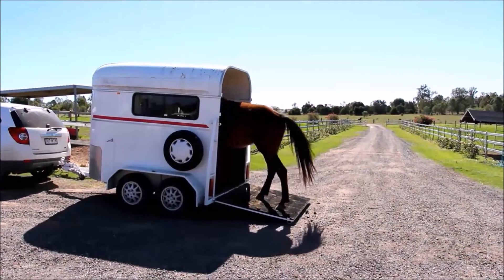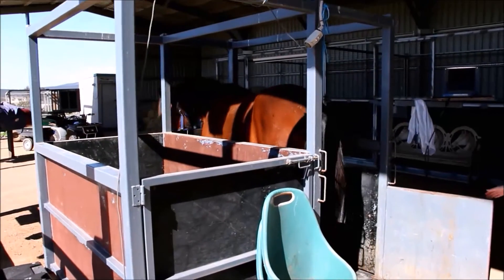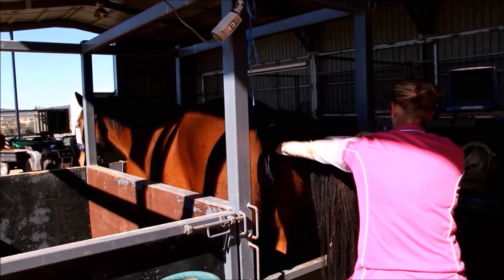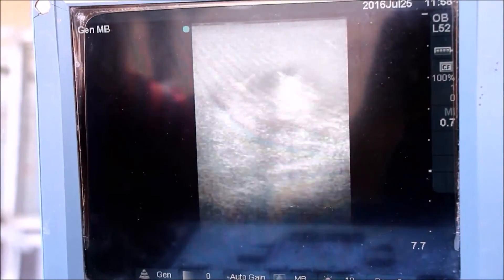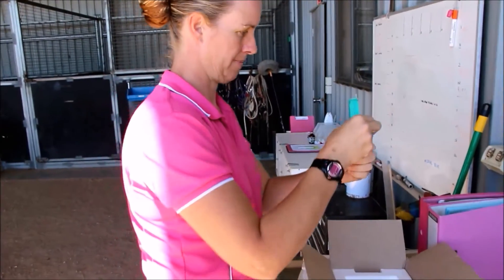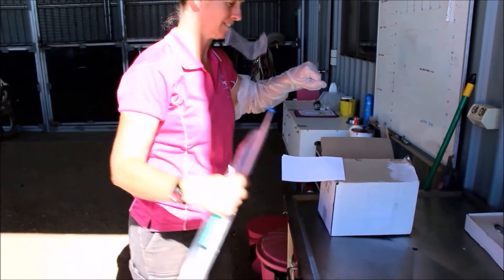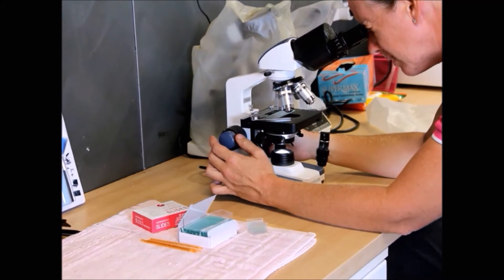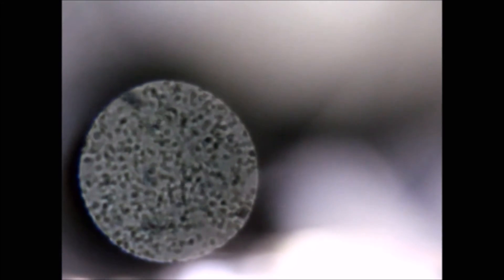Dr Louise Cosgrove discussing Chilled Insemination for your horse.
Artificial Insemination Chilled Semen